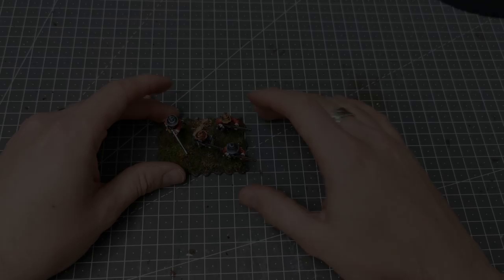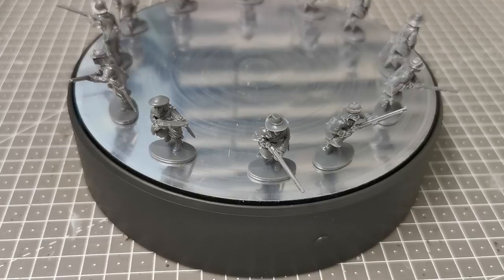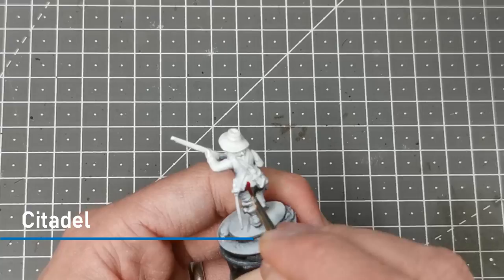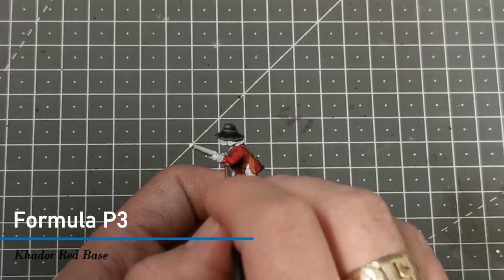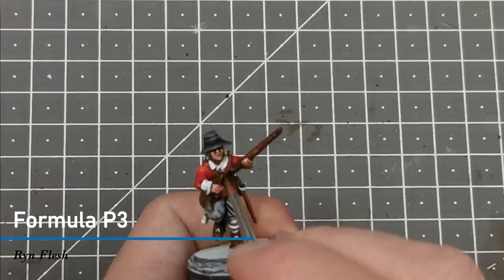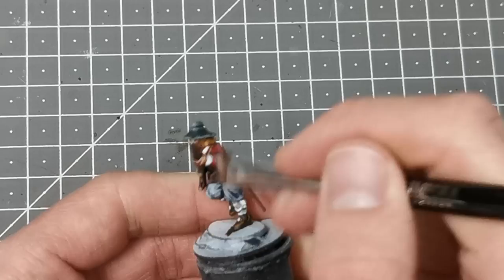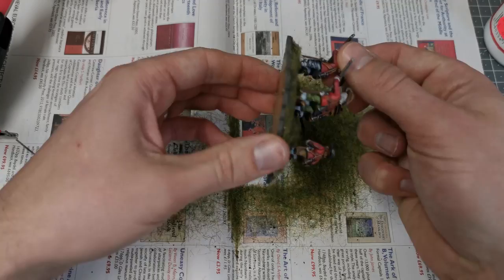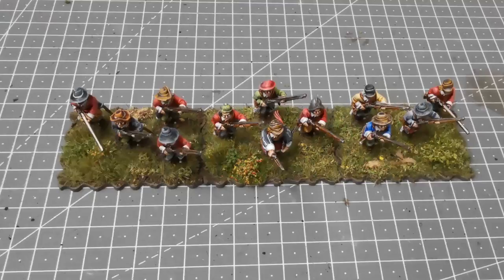ECW: How i Paint - Warlord Games: Firelock Storming Party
Welcome to a quick look at how i paint my 28mm English Civil War miniatures using the Warlord Games plastic Firelock Storming Party.

Paints used:

Citadel

Black Templar
Space Wolves Grey
Snakebite Leather
Gore Grunta Fur
Corax White
Apothecary White
basilicanum Grey
White Scar
Wyldwood
Pallid Wych Flesh
Darkoath Flesh
Nazdreg Yellow
Leadbeltcher
Abaddon Black
Agrax Earthshade

Formula P3

Midlund Flesh
Ryn Flesh
Khador Red base
Khador Red Highlight